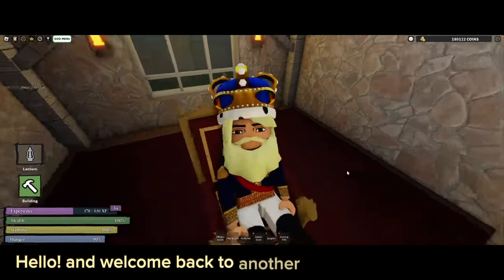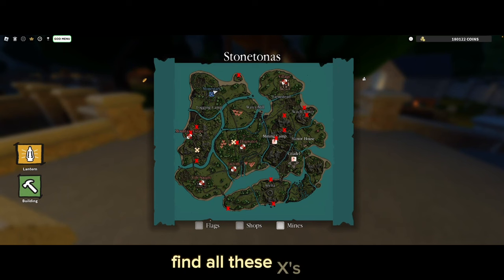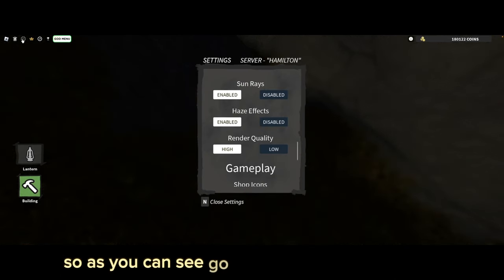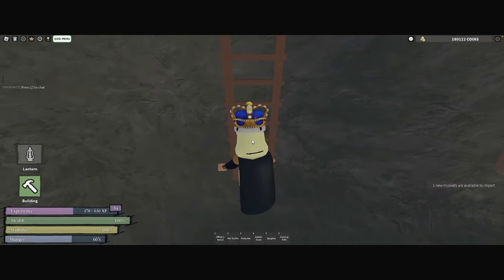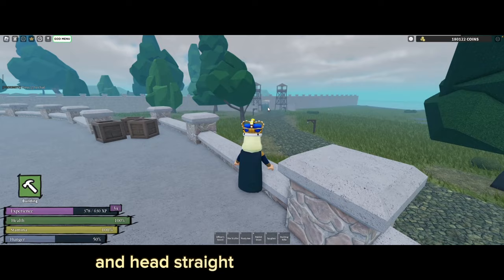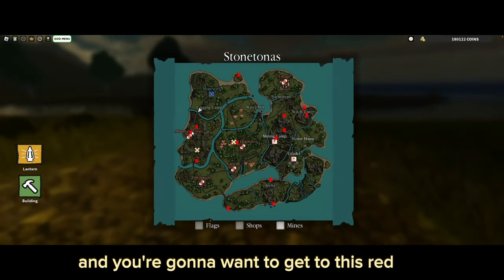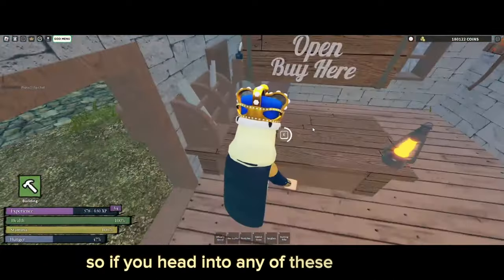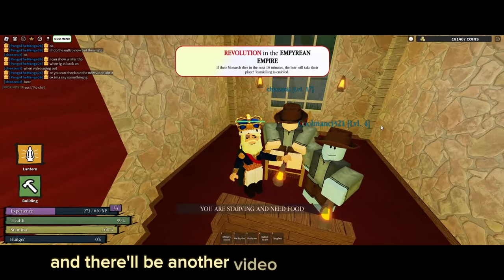How to find BEARS AND THEIR LOOT 🐻 (Roblox Empire Clash)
Hello everyone! In today's video I show you the two locations you can find BEARS AND THEIR LOOT in Empire Clash. It was a fun video for me to record as I got to figure this update out on my own. I hope you enjoy and let me know is the comments if their is any videos you would like to see!

I will be gone all week so sorry there will be no uploads, (This video was a scheduled upload that I record before leaving) The next video coming out will be a new hunting tutorial, followed by a much requested MERCHANT tutorial so subscribe to see those!

Thumbnail Image Credit: Empire Clash Discord